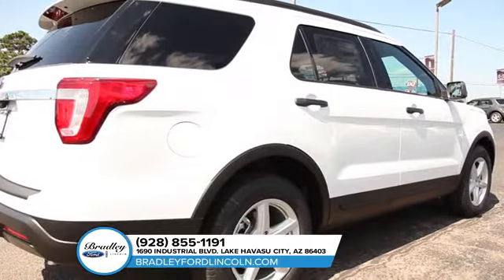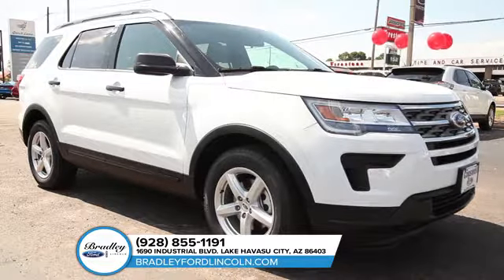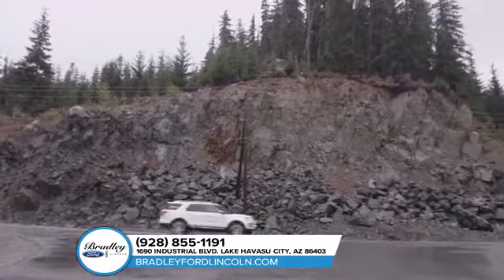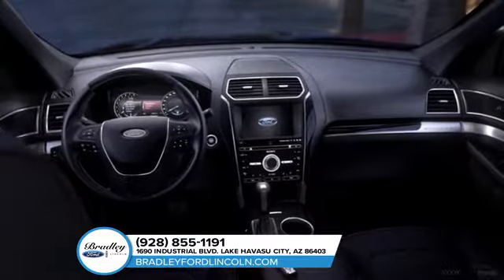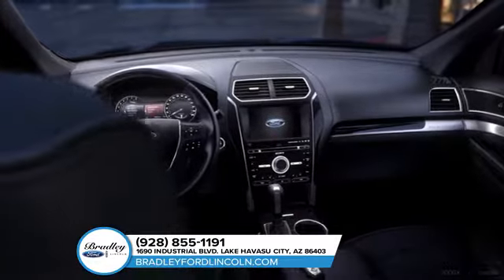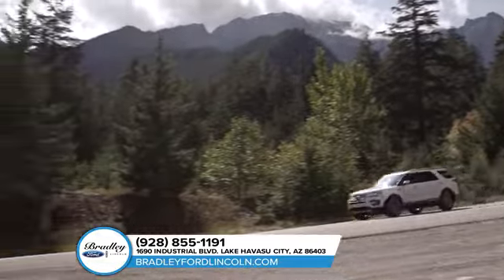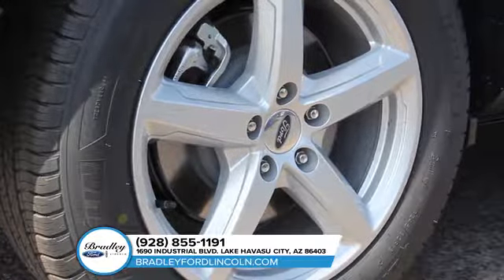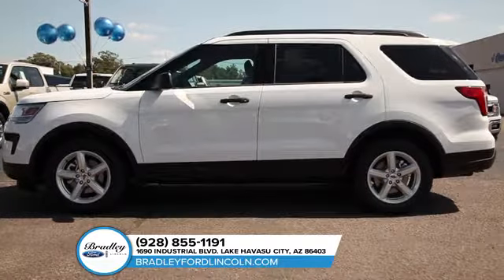2018 Ford Explorer Lake Havasu City AZ | Ford Dealership Kingman AZ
2018 Ford Explorer

The premier Ford dealership in the Lake Havasu City  AZ area is without a doubt Bradley Ford Lincoln! Take one step on the lot of Bradley Ford Lincoln, near Kingman AZ, and you will quickly see why we are the premier. Bradley Ford Lincoln has the premier Ford inventory, from pre-owned to new. Bradley Ford Lincoln has the premier Ford service department. Bradley Ford Lincoln has the premier Ford parts department. Bradley Ford Lincoln has the premier Ford everything! Don't waste your time looking at other Ford  dealerships around Lake Havasu City  AZ, just come visit the premier!